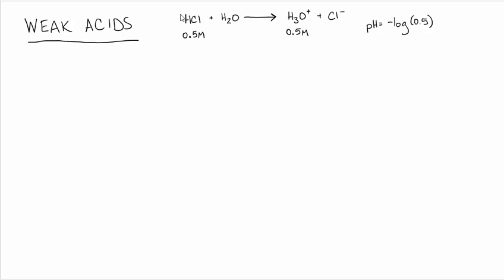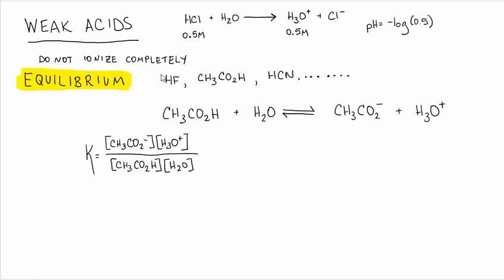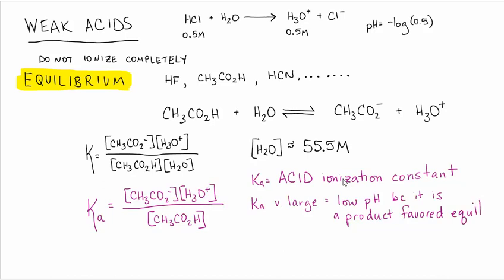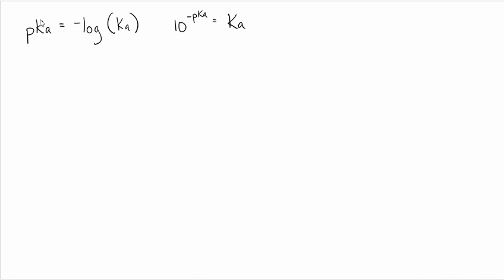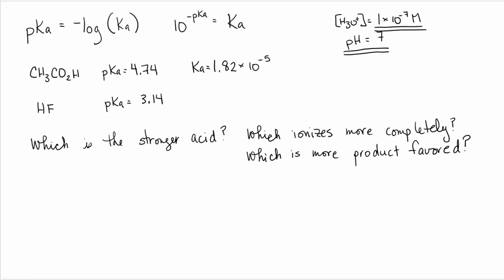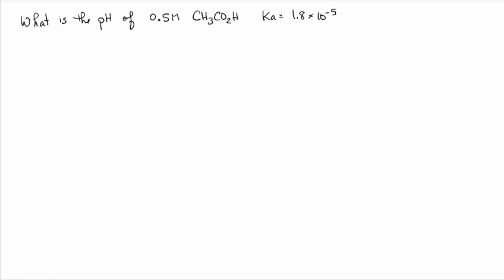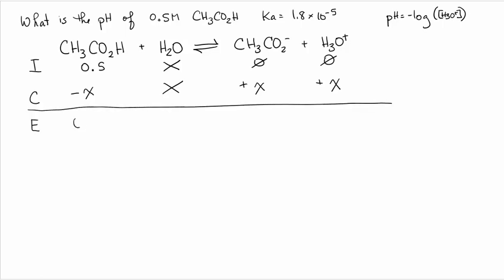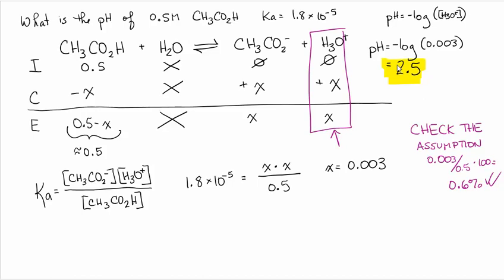Weak Acid Intro Theory 1520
In this video I introduce weak acids and contrast them with strong acids.  Weak acids are at equilibrium.